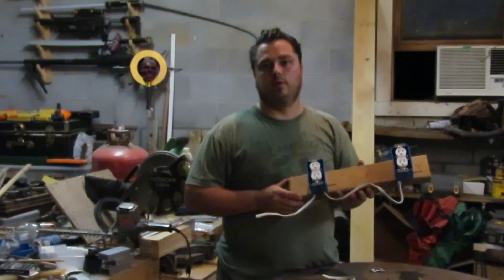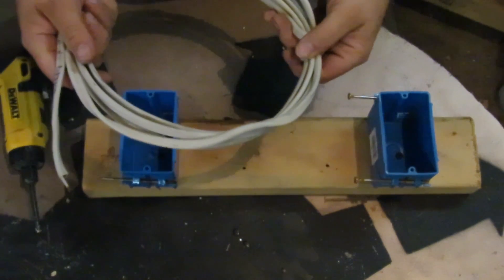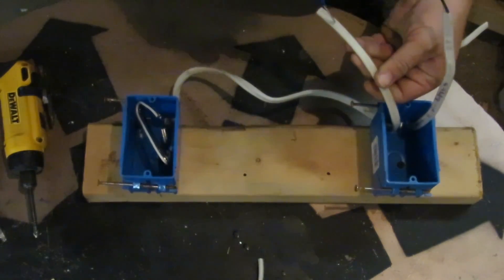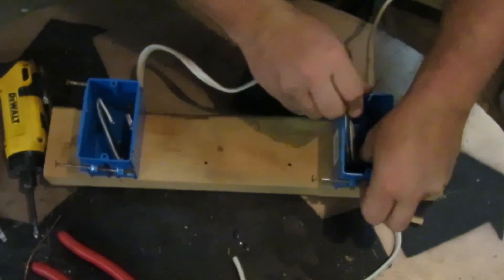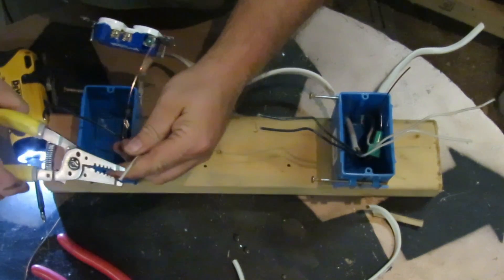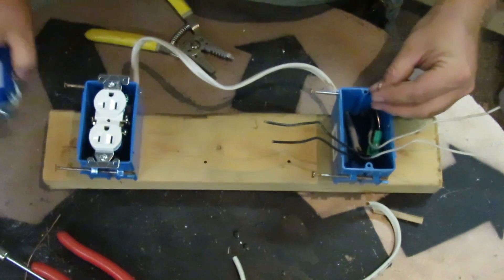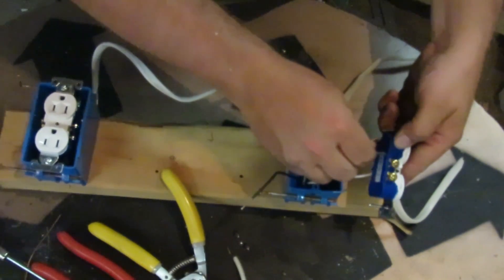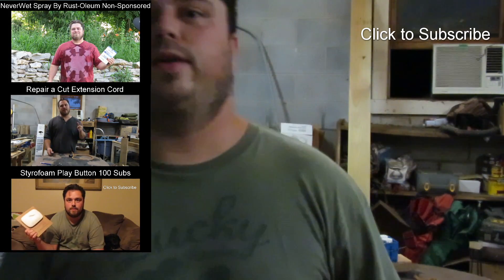How to Wire and Install an Electrical Wall Receptical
How to Wire and Install an Electrical Outlet